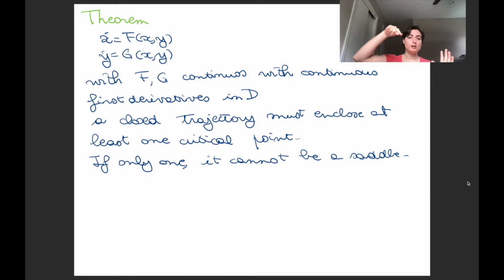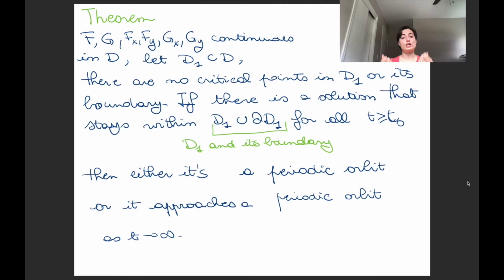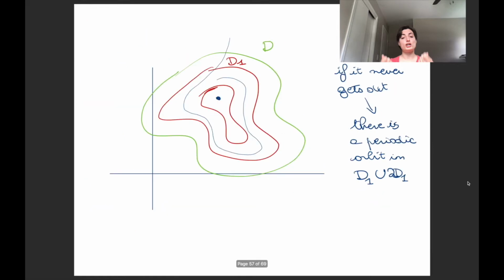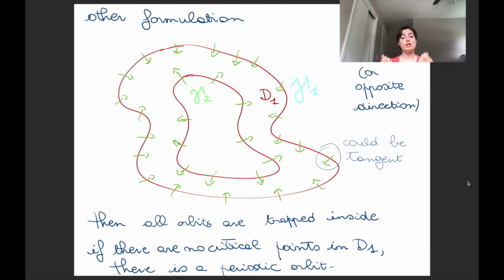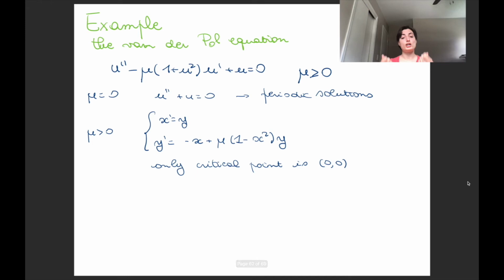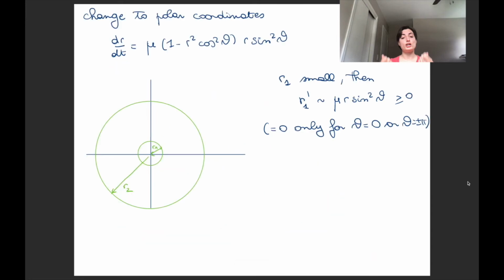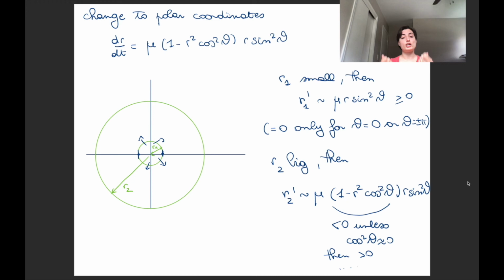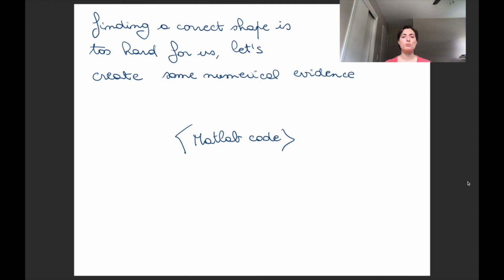van der Pol